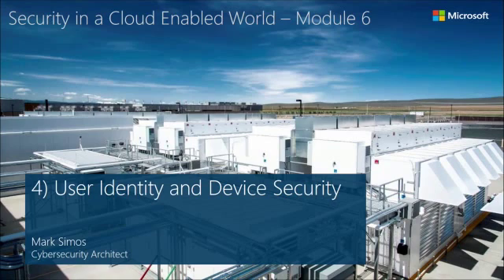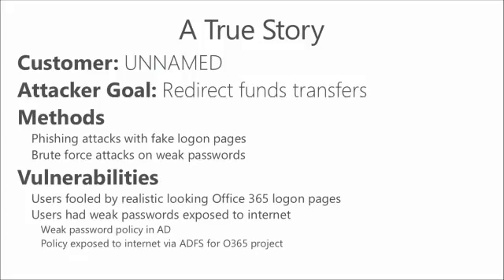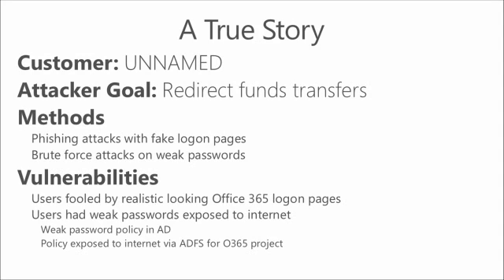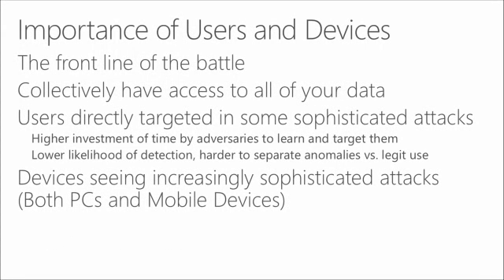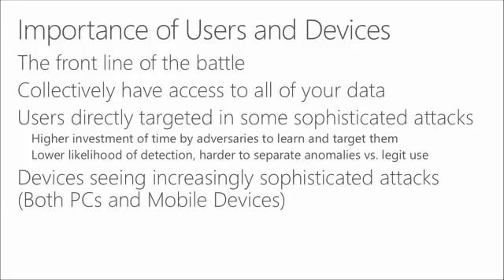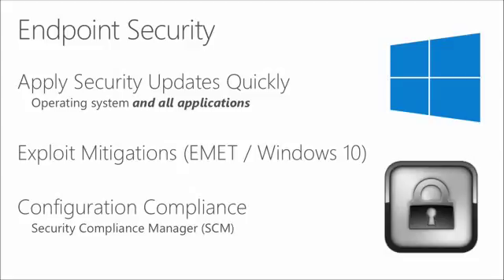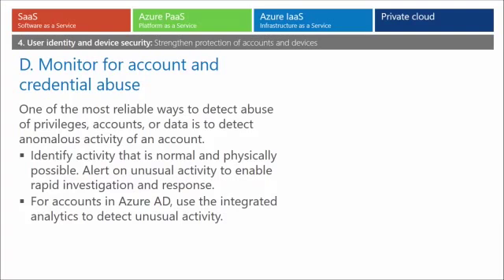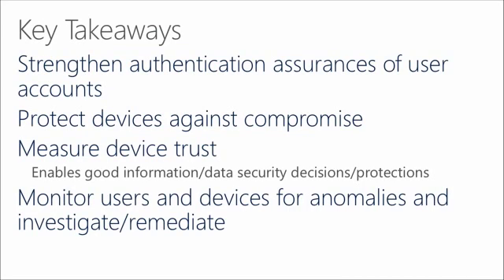Keamanan di Dunia Berbasis Cloud Microsoft Virtual Academy 6